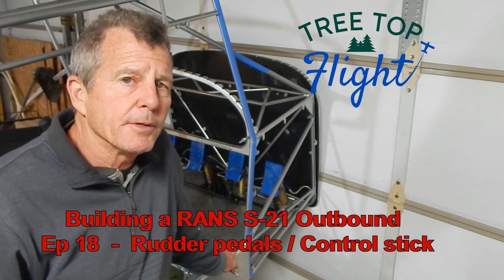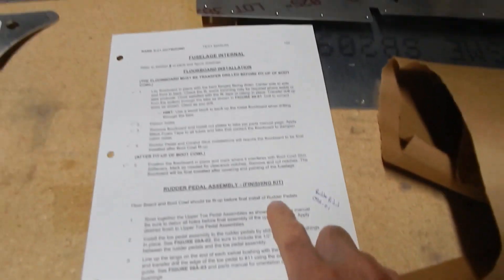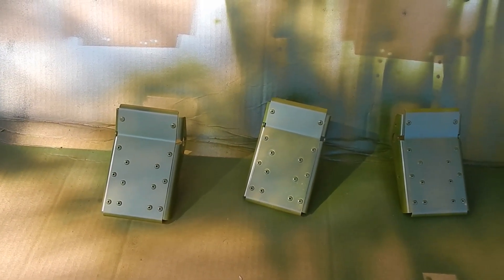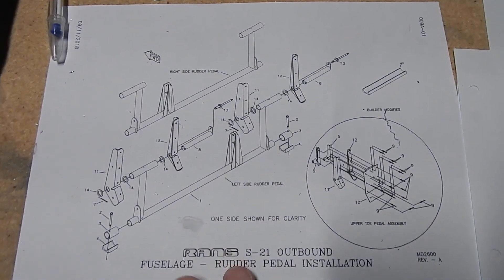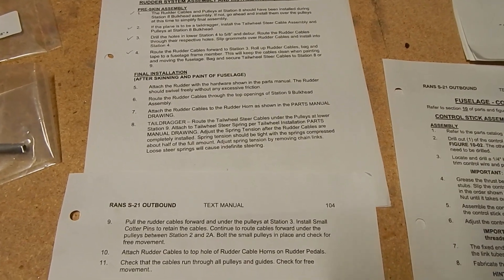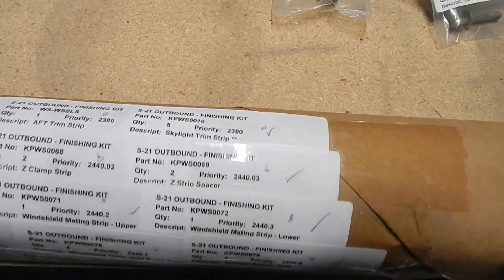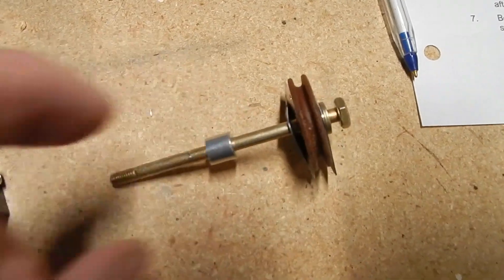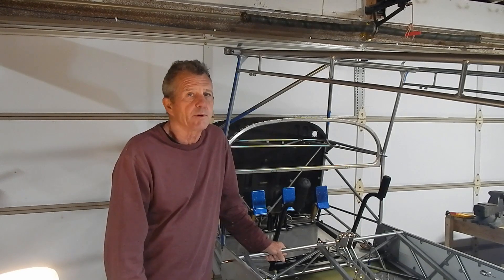Building a RANS S21 Outbound Airplane Ep 18 Rudder Pedals / Control Stick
I'm continuing to build a RANS S21 Outbound.  This is episode 18 where I construct and install the rudder pedals and the push pull tube assemblies.  I also discuss the Rudder Return option that builders have suggested is worth installing.